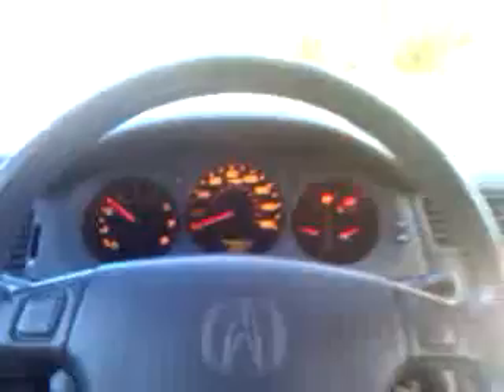1997 Acura 3.5RL start up and rewiew